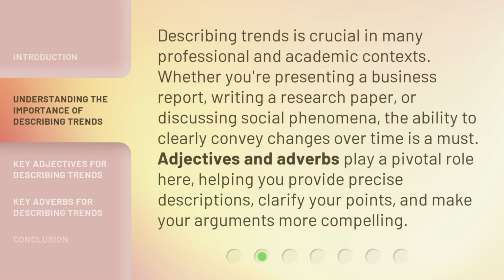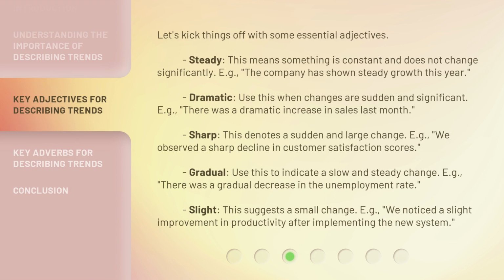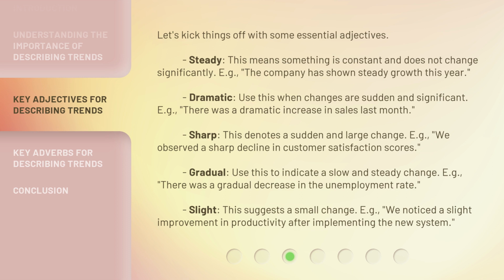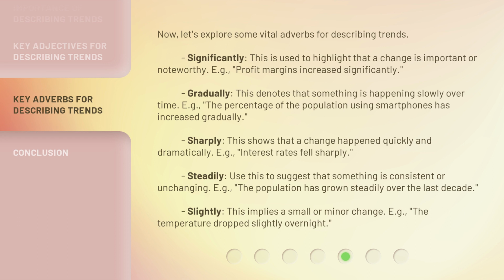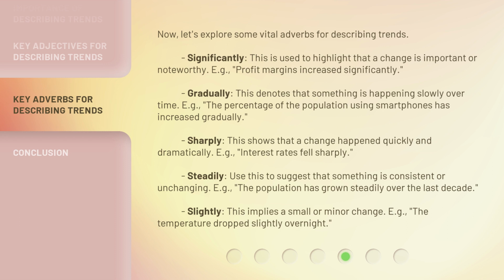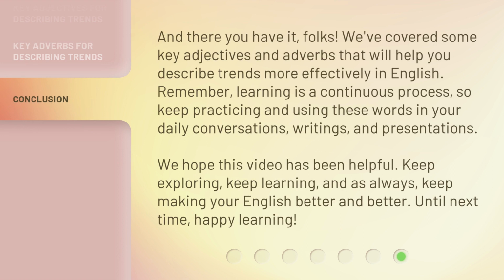Enhancing Your English: Mastering Adjectives and Adverbs for Describing Trends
Mastering Adjectives and Adverbs for Describing Trends • Enhance your English skills by mastering the art of describing trends with adjectives and adverbs. Learn how to accurately and effectively depict changes and patterns in data, statistics, and processes. Discover key adjectives that will help you provide precise descriptions and make your arguments more compelling. Elevate your English vocabulary and excel in academic and professional contexts!

00:00 • Introduction - Enhancing Your English: Mastering Adjectives and Adverbs for Describing Trends
00:40 • Understanding the Importance of Describing Trends
01:09 • Key Adjectives for Describing Trends
02:12 • Key Adverbs for Describing Trends